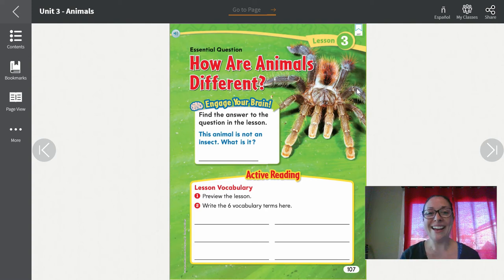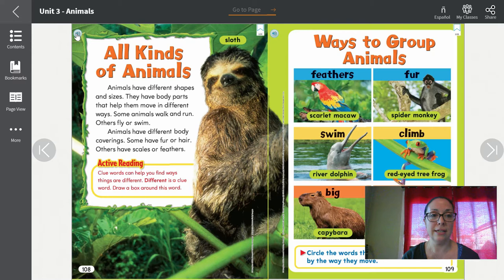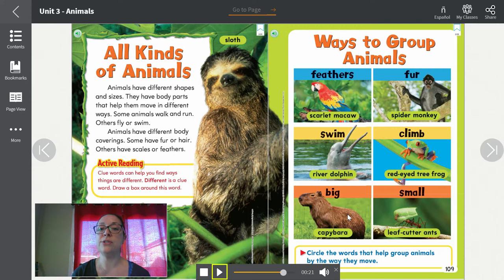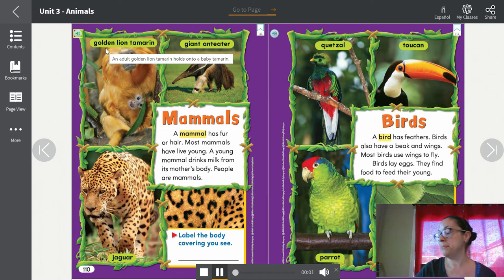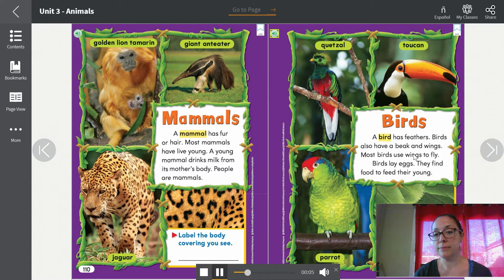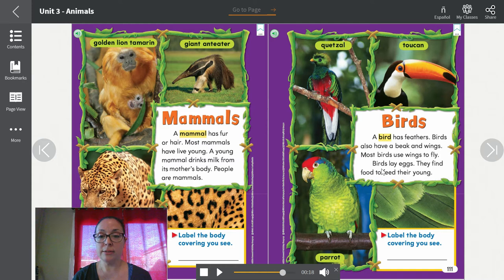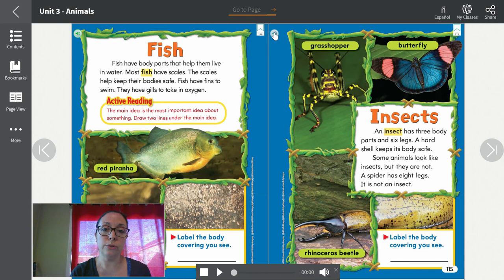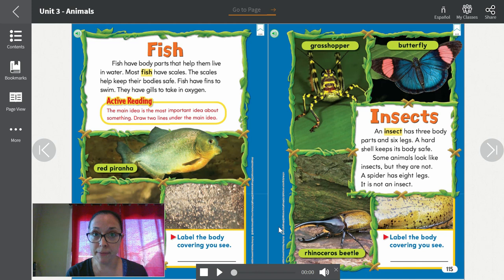Science - Animals - Unit 3, Lesson 3